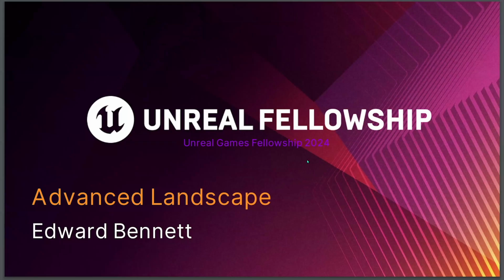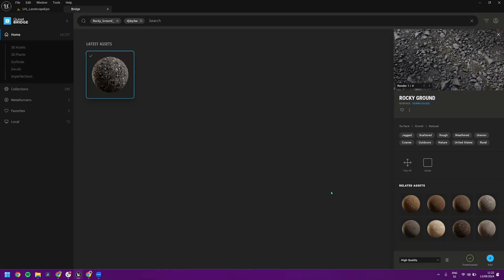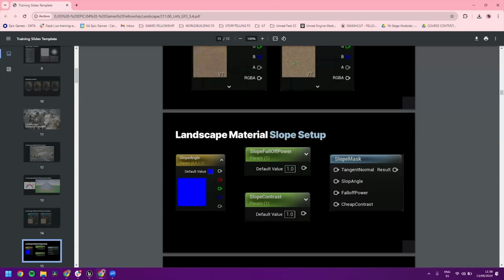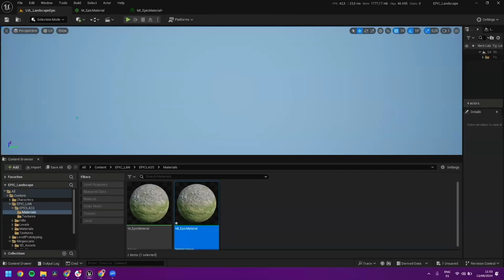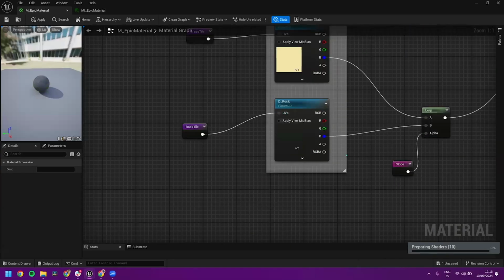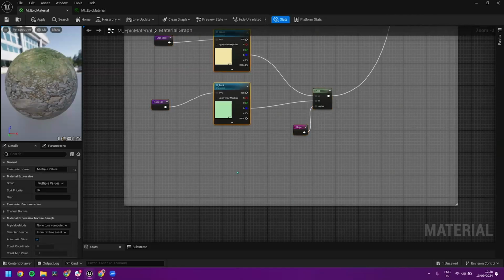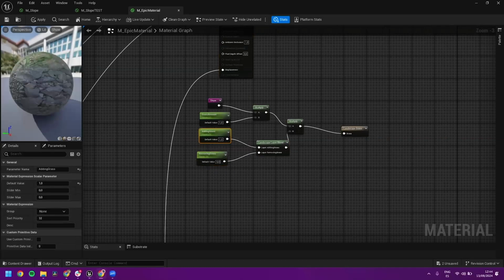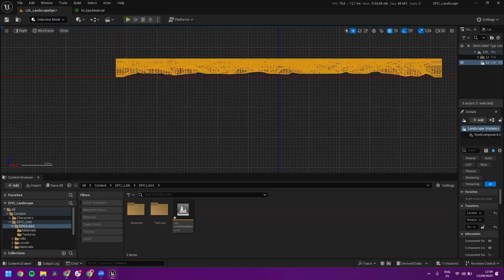Advanced Landscape - Part 14